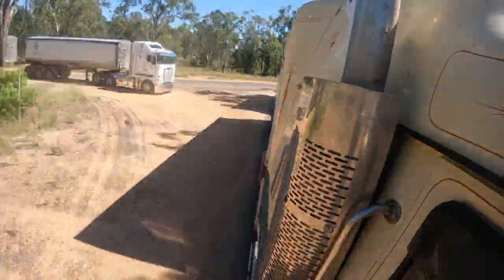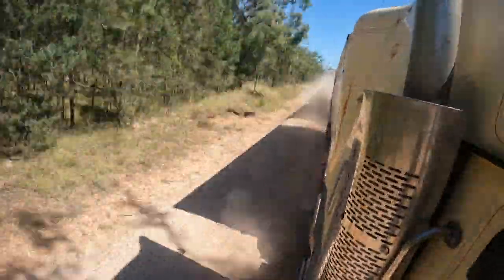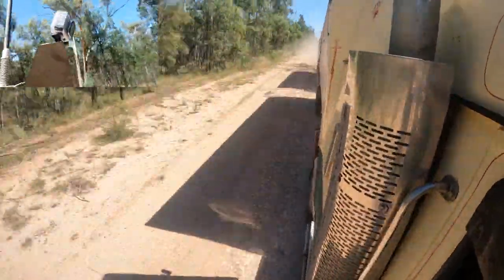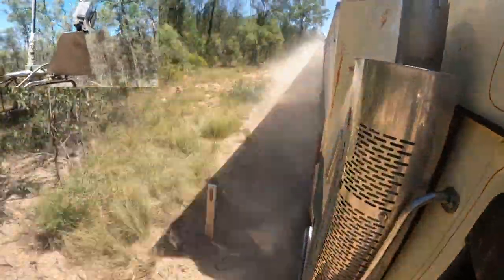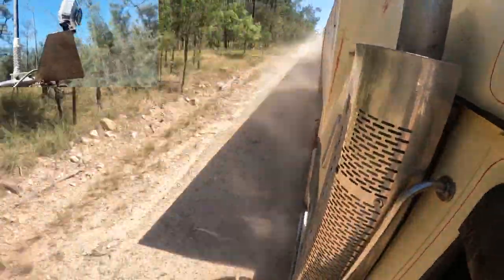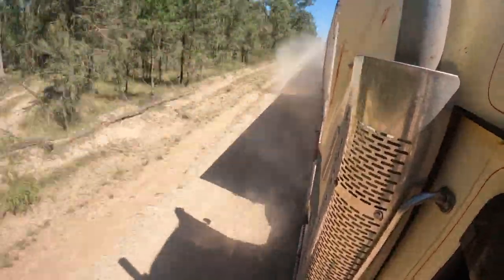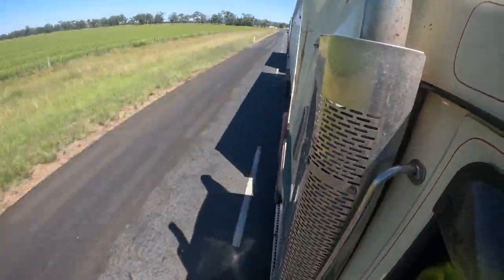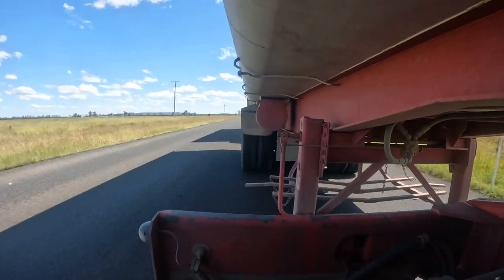Gopro test shots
Test shots from my gopro